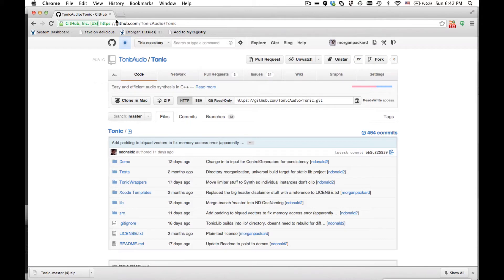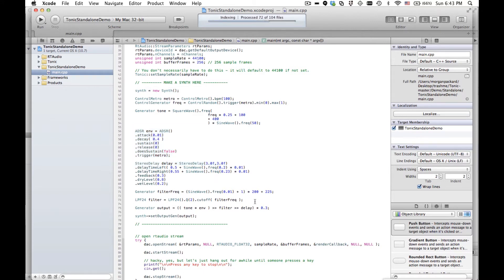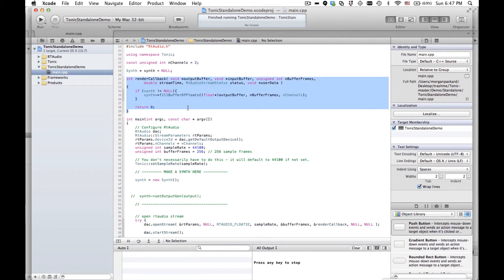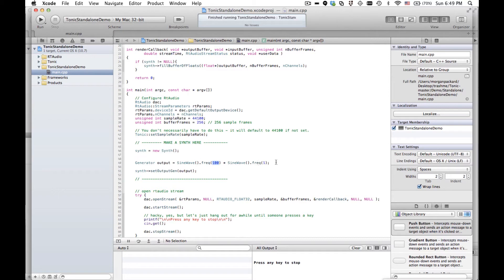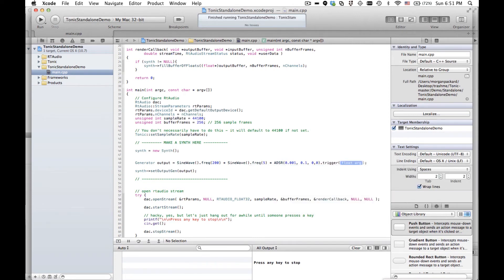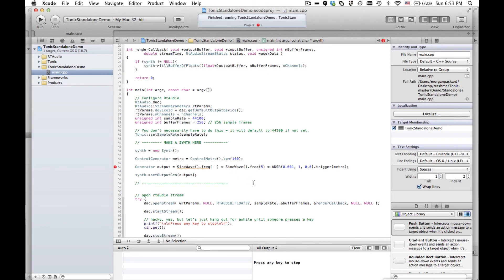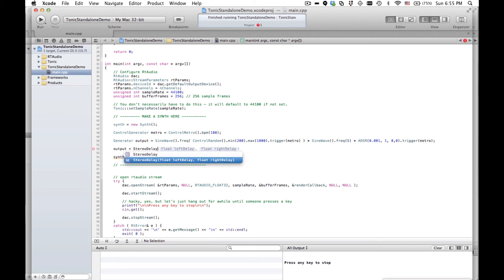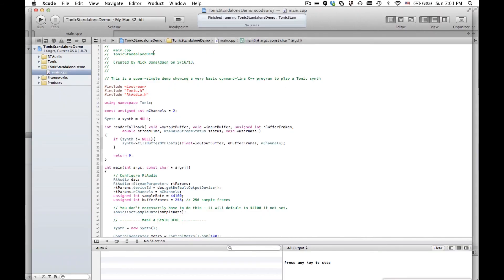Tonic Basics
Quick introduction to the Tonic audio synthesis library.